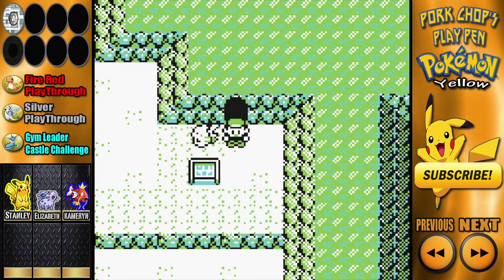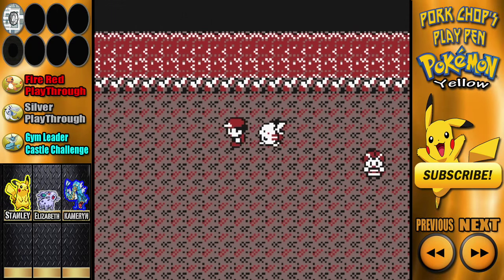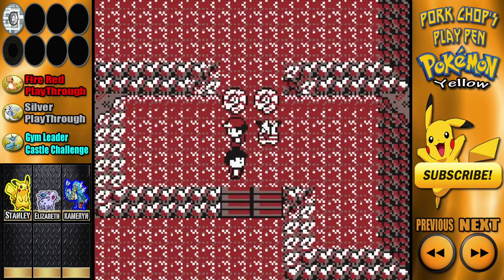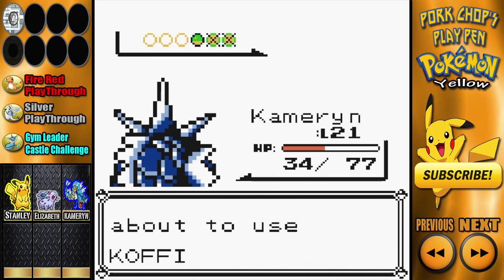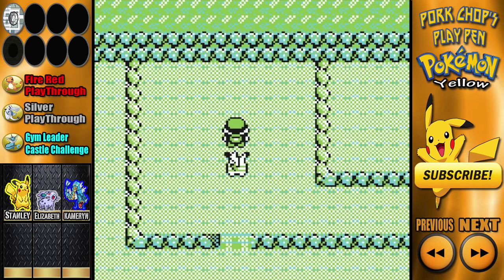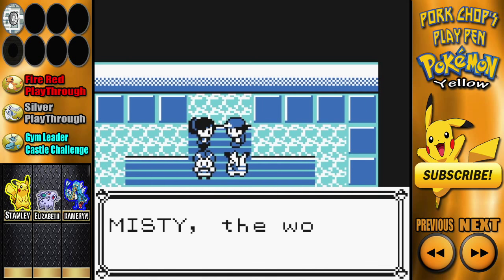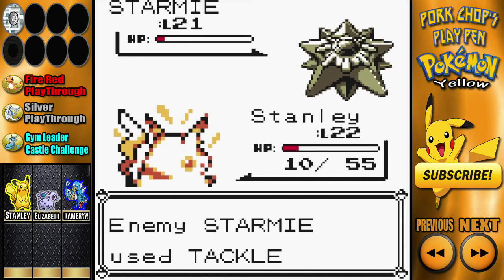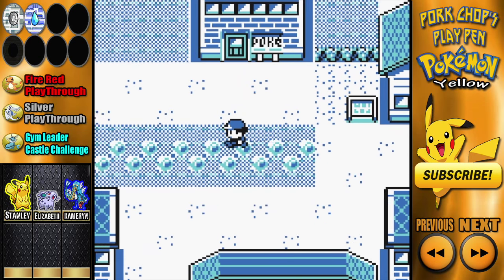Pokémon Yellow | Part 4 | Pork Chop's Play Pen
Unlike other games, Yellow was inspired by the anime, and thus, instead of having a choice between Bulbasaur, Charmander, and Squirtle, players are forced to start off with a Pikachu that Professor Oak caught on Route 1. With the rival beginning with an Eevee, the player journeys from Pallet Town to go through an all-new experience—with no Grass, Fire, or Water types to fall back on until each member of the Kanto starter trio is given to the player later on in Cerulean City, Route 24, and Vermilion City, respectively.
Much like before, players journey across Kanto from their hometown, Pallet Town, defeating the eight Gym Leaders (Brock and Misty do not join the player, unlike in the anime) and eventually the Elite Four.

Team Rocket battles feature yet another special, anime-based surprise, as Jessie and James show up, along with their Pokémon, Ekans, Koffing, and Meowth. Beyond these changes, the plot of Yellow is very similar to that of the Japanese Red and Green and Japanese Blue as well as of the international Red and Blue.